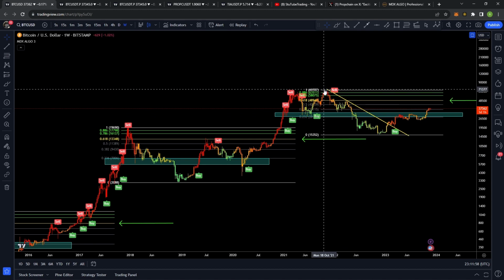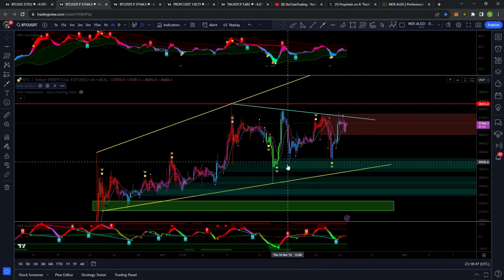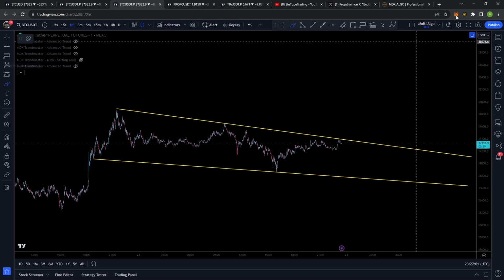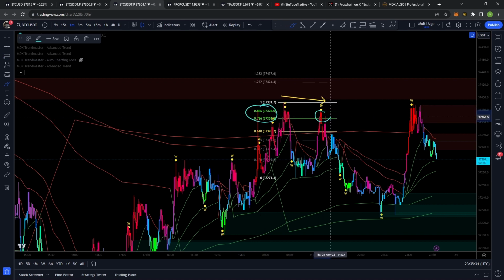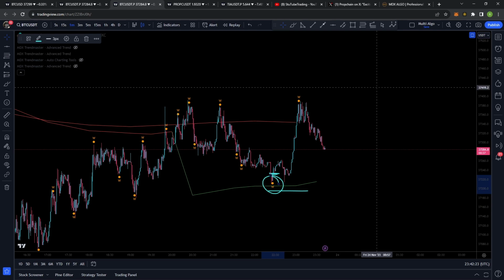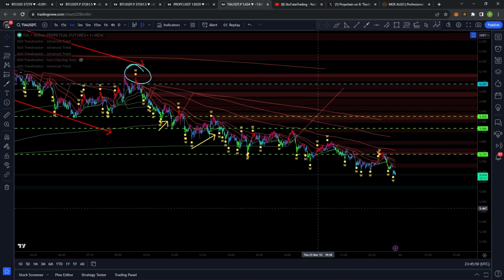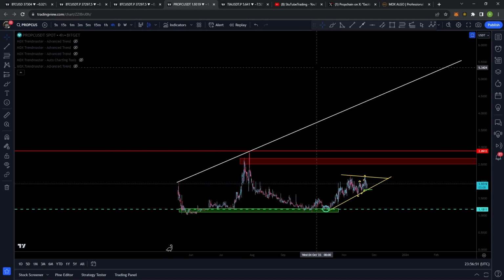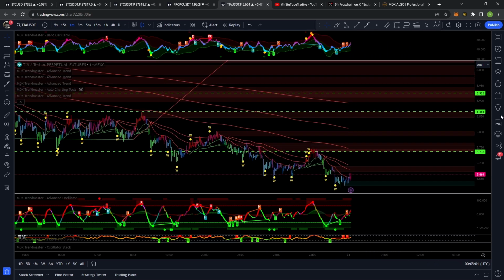BITCOIN TO $48,000 BY THIS DATE?! (SCALPING + GRID BOT STRATEGIES /w MDX+TM INDICATORS(Live)